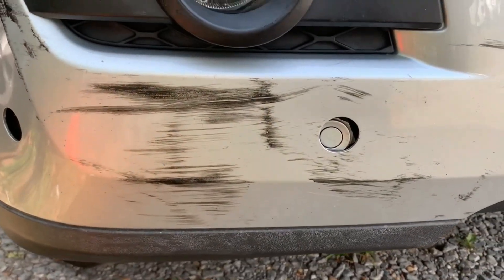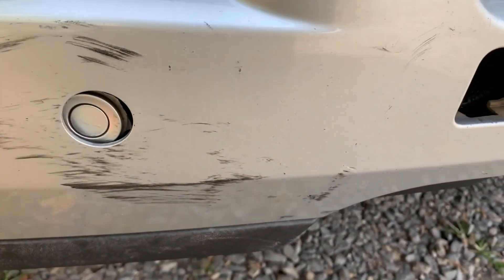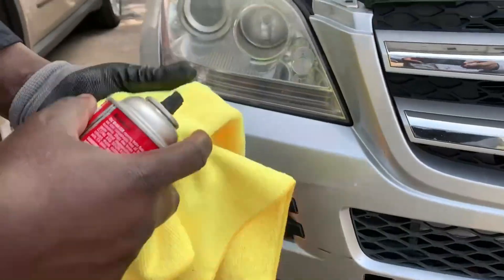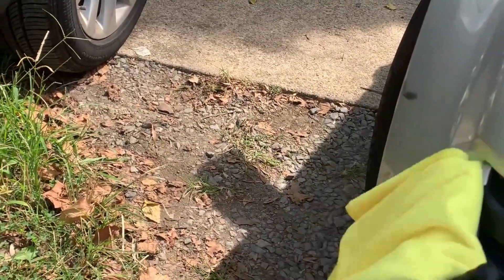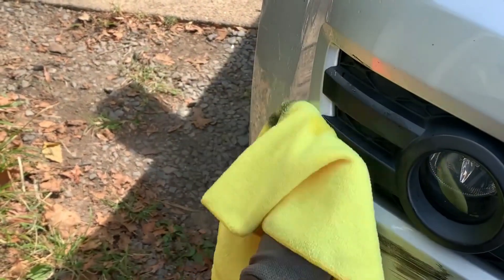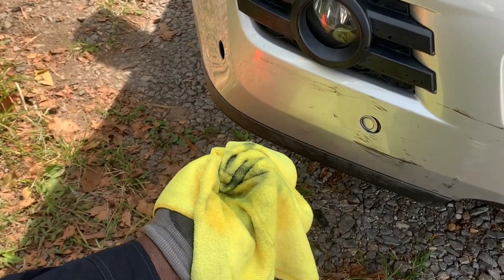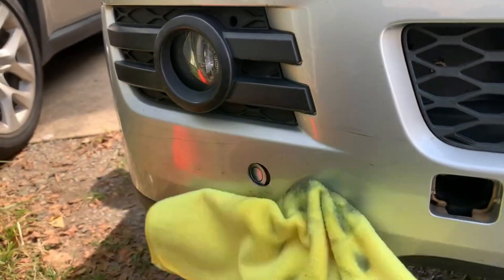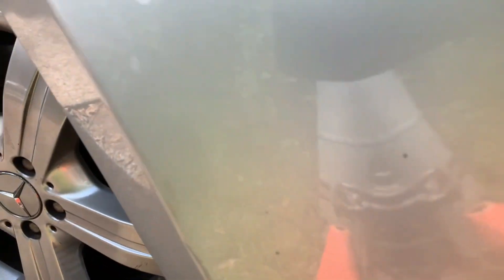HOW TO EASILY REMOVE CAR SCRATCH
In this informative and easy-to-follow tutorial, we will guide you on How to remove car scratches like a pro! Say goodbye to unsightly blemishes on your beloved car with our step-by-step process.

From identifying the type of scratch to selecting the right products and techniques, we've got you covered.